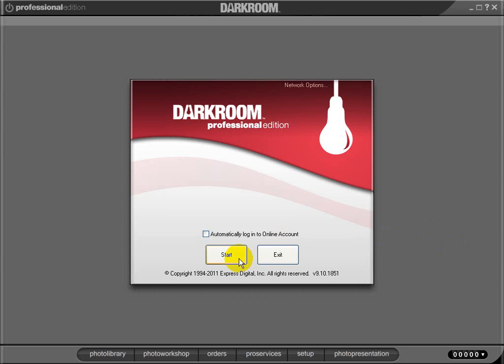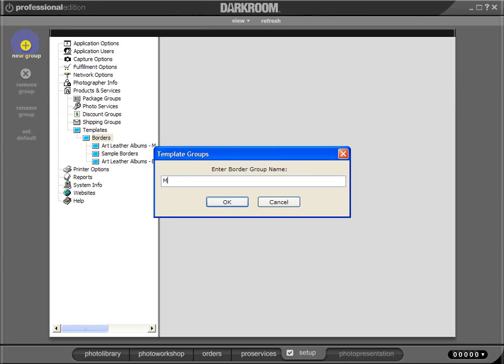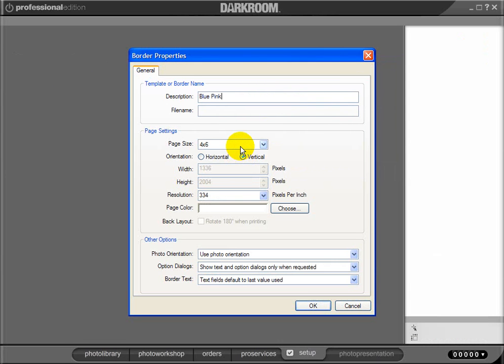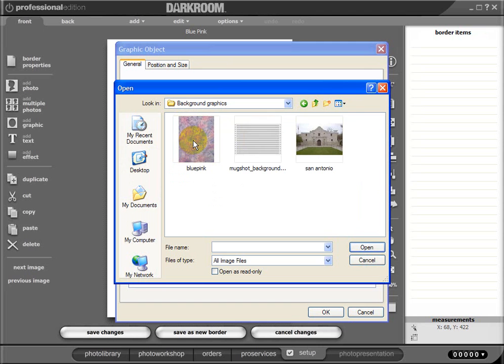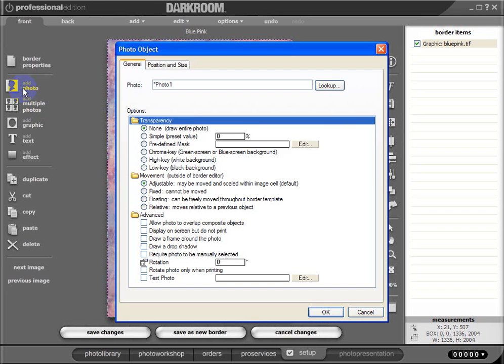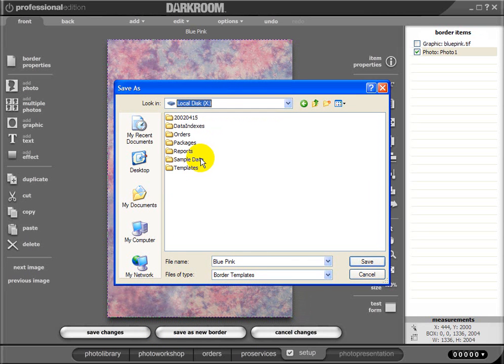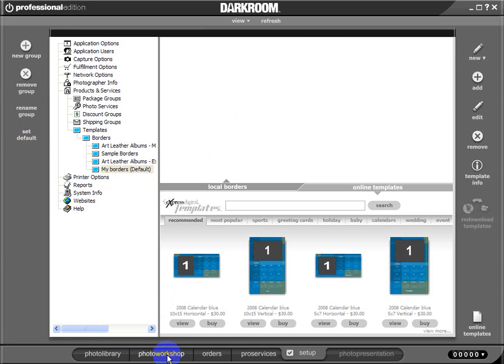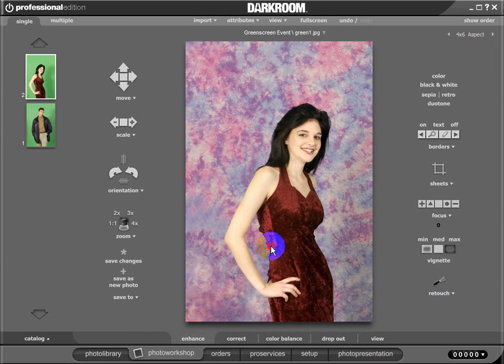How to Create a Greenscreen Border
How to setup a green screen border in Digital Darkroom